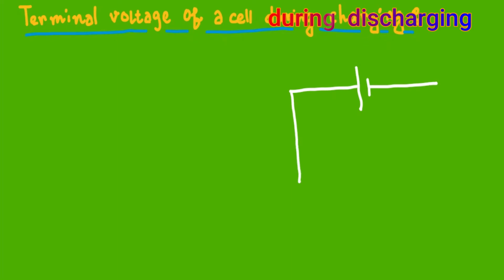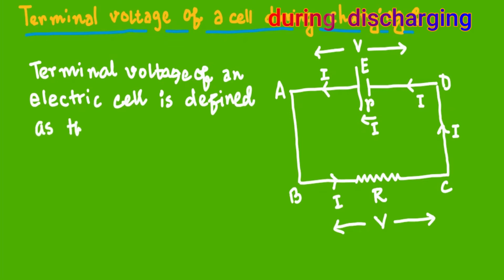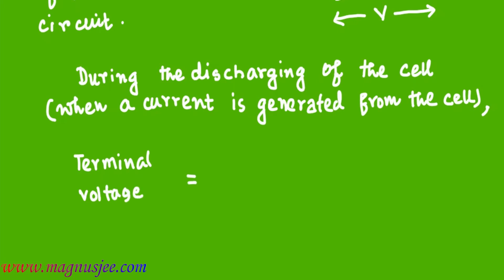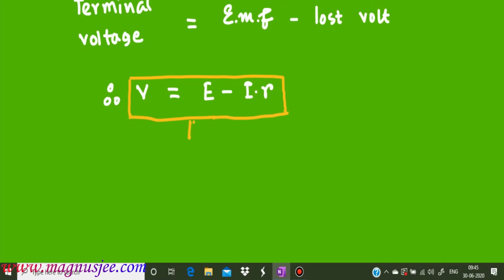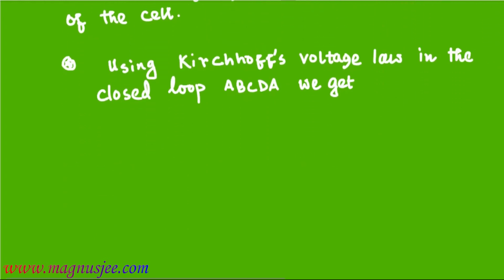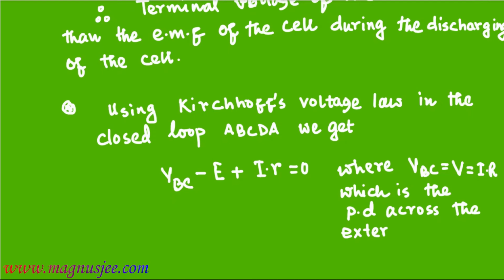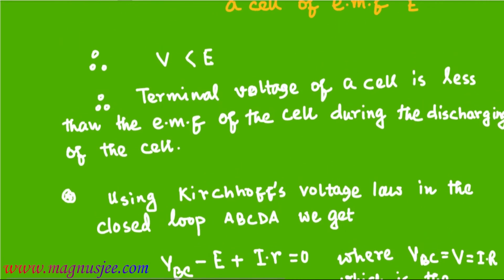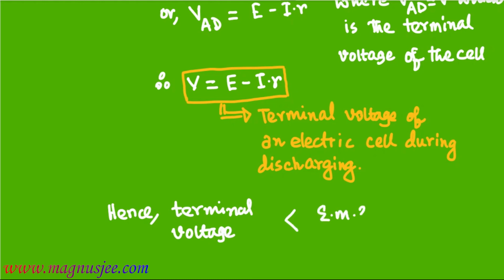TERMINAL VOLTAGE OF AN ELECTRIC CELL DURING DISCHARGING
Current Electricity 01 :
Terminal Voltage of A Cell = E.m.f - Lost Volt  during discharging ; Terminal Voltage is less than  E.m.f during discharging  ; Terminal Voltage = Potential Difference between the two electrodes of an electric cell in a closed circuit ; Class 12 Physics